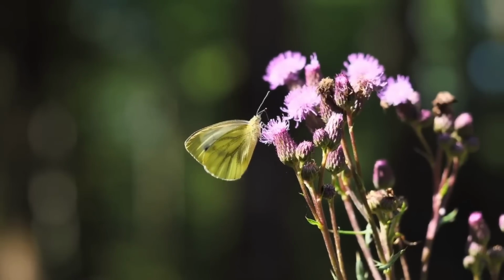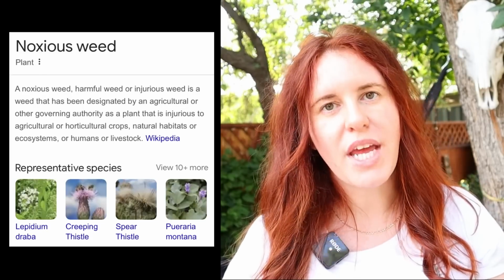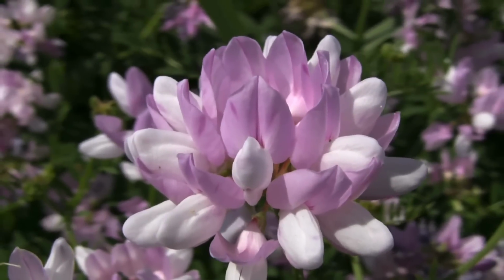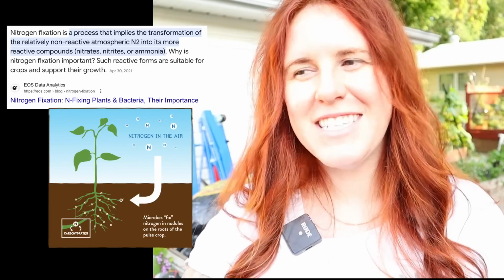5 Weeds To KEEP In Your Garden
If you were looking for a healthy garden, you may want to consider leaving some weeds behind. Your five weeds that you can leave in your garden to boost not only are so well but your garden ecosystem in general. Whether it’s building soil structure, bringing in soil, nutrients, or even bringing in pollinators in beneficial insects.

￼ I Helped Design A Plant Sensor! Grab one of these here is the

🎥 2 N D.  C H A N N E L

Paperback Houseplant Planner:
Paperback Garden Planner:
Digital Download Planners

Leave Me A Voice Message To Be Included In The Podcast

👩🏻‍🦰 A B O U T  M E:
Ashley is a soil scientist who has had a passion for plants since she was a small child. In the long summers as a child, she would garden alongside her grandmother and it was then that she realized her love for greenery. With years of great studying, Ashley had begun her p
ost-secondary education at the University of Saskatchewan.